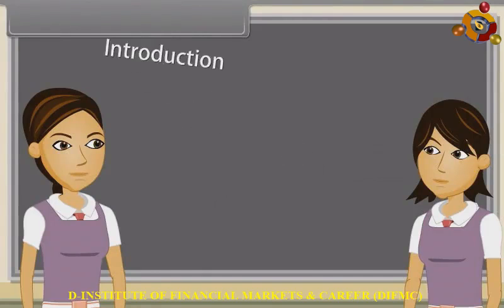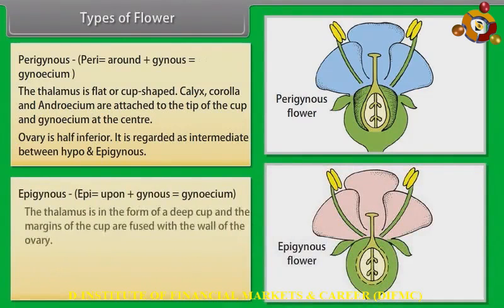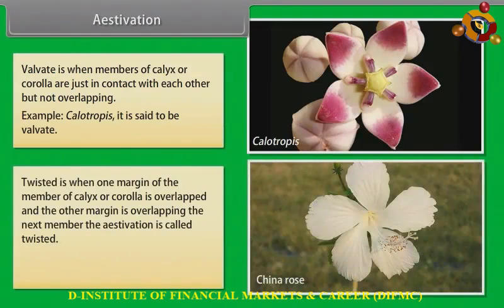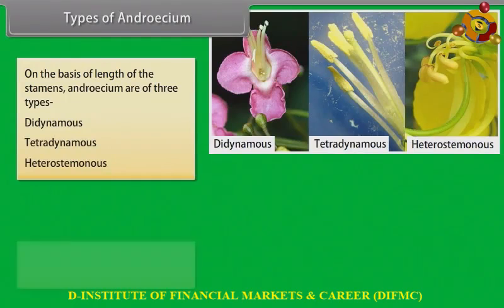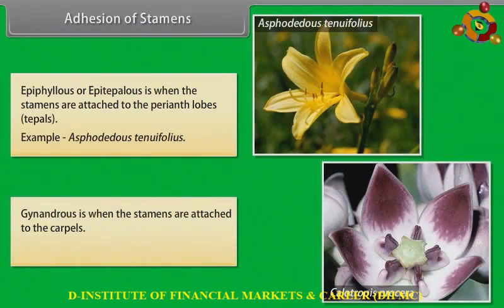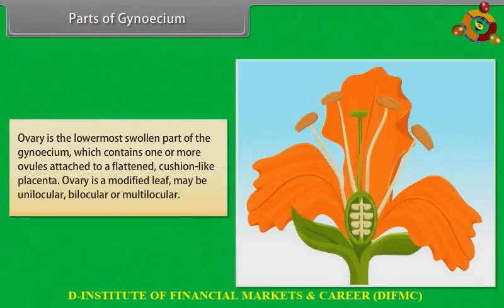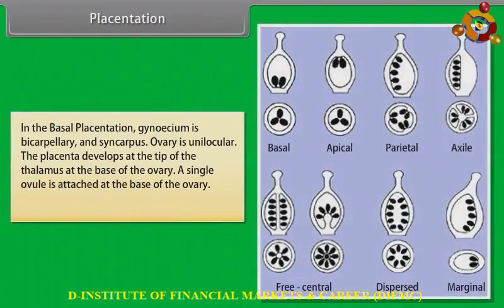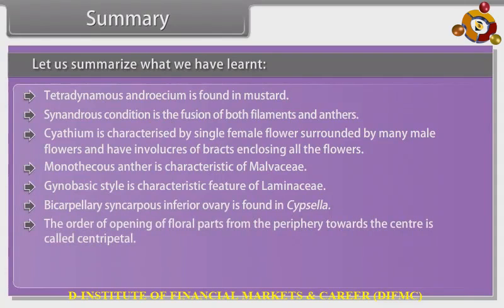Morphology Of Flowering Plants Flowers 23